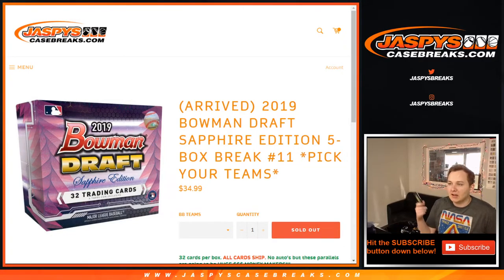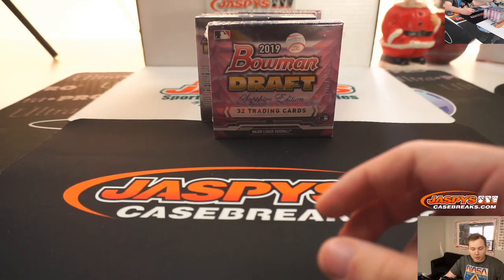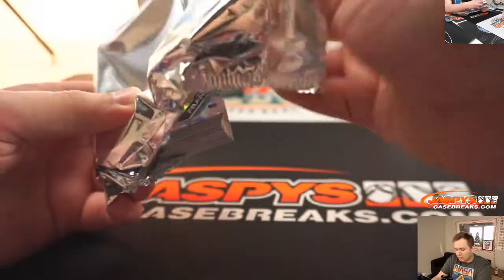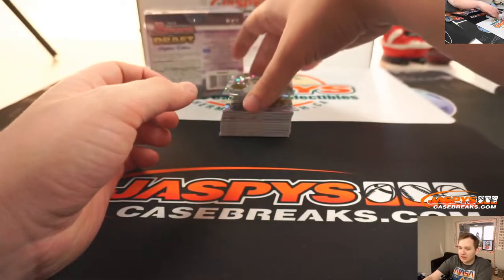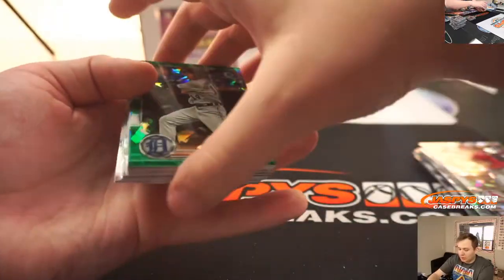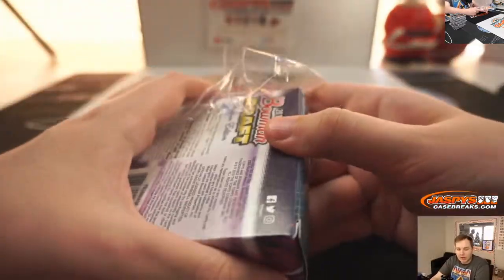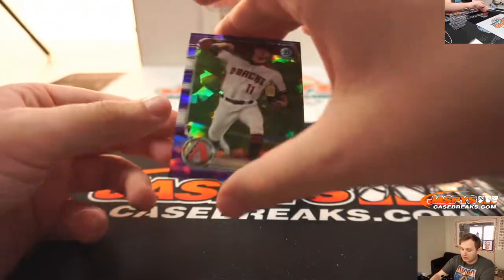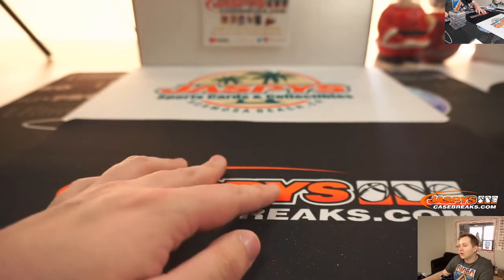12/27 - 2019 Bowman Draft Sapphire 5-Box Break #11 *PICK YOUR TEAMS*